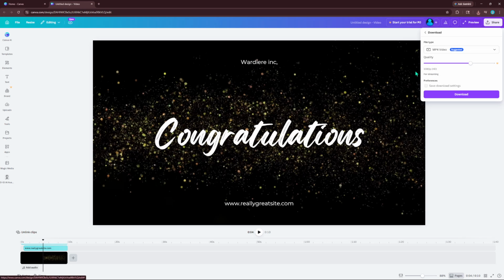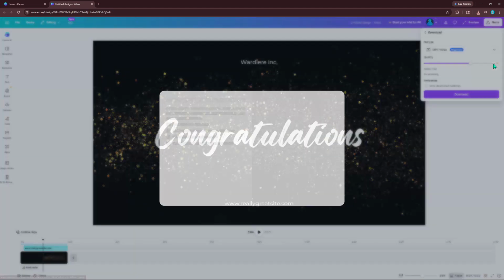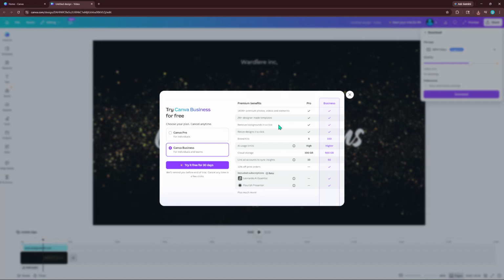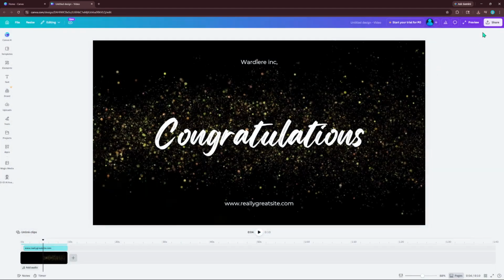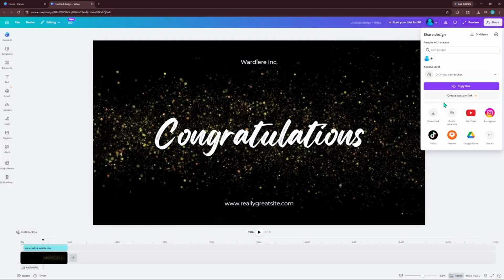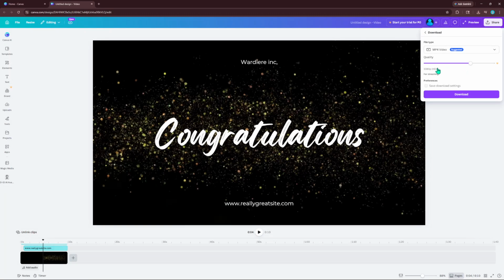How to Download Video in Canva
In this video, I’ll show you how to download a video in Canva.

The method is very simple and clearly described in the video. By following all the steps, you’ll easily learn how to export and save your Canva video in your preferred format and quality.